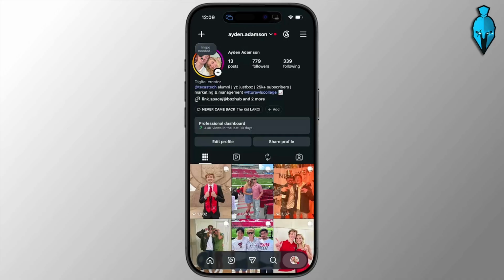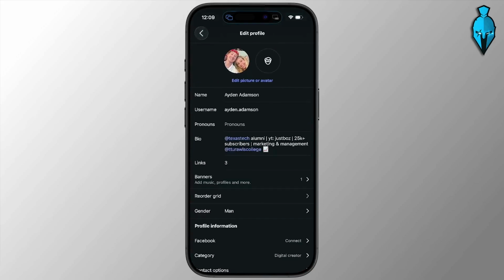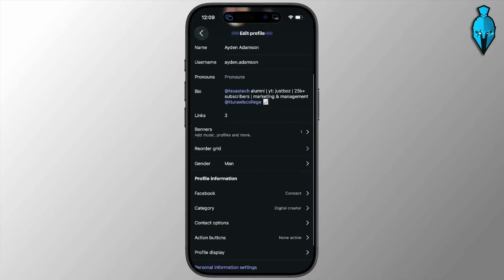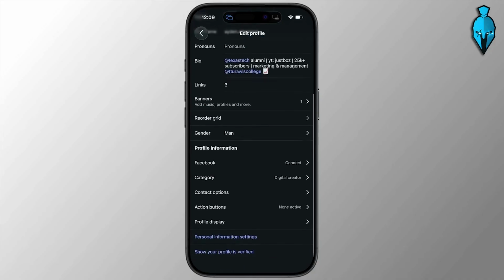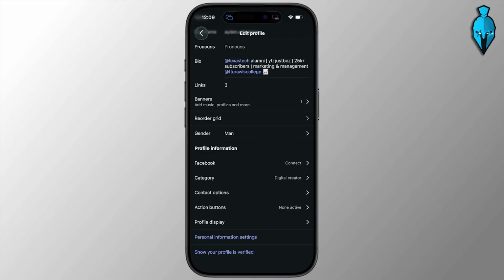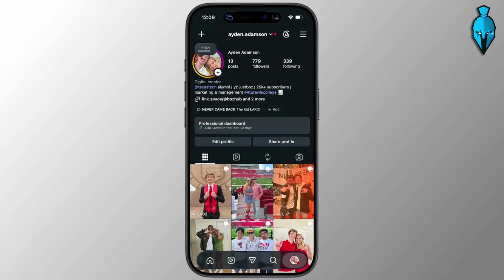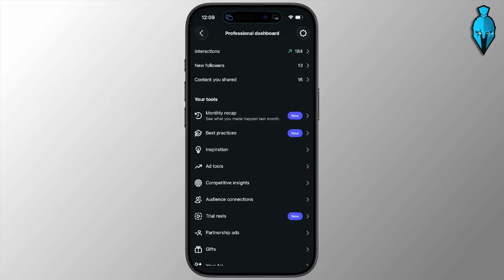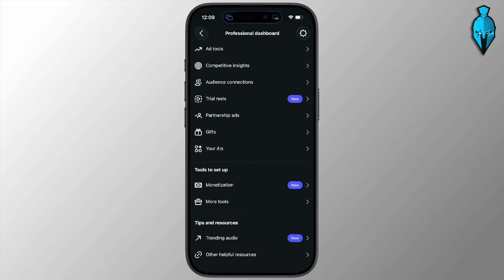How To Switch To A Professional Account On Instagram - Full Guide